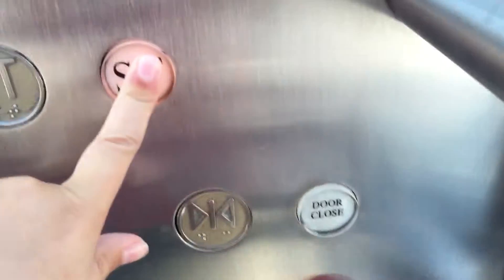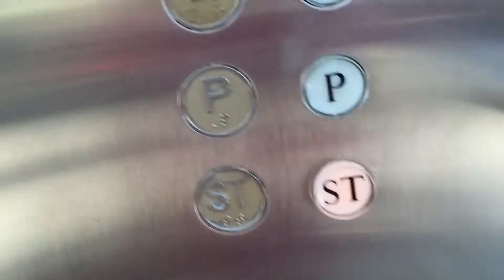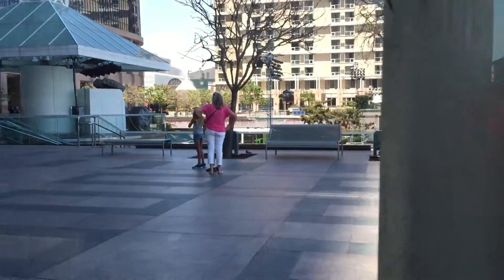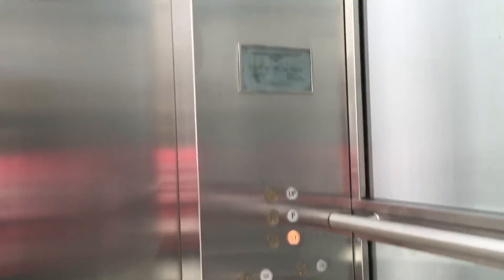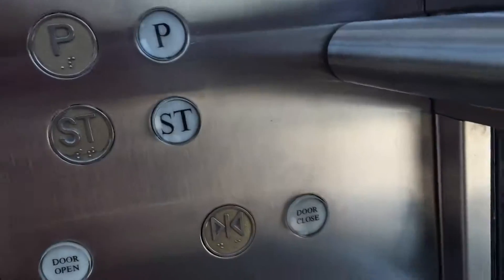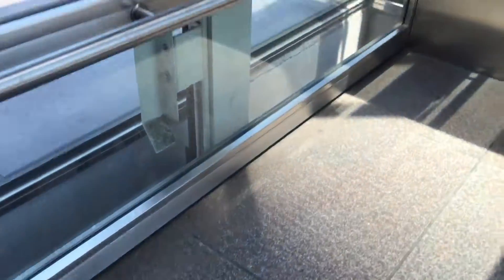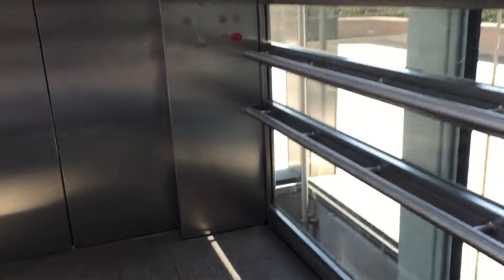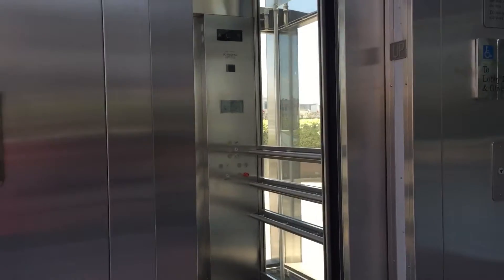Nice scenic Otis elevator at California plaza in Down Town Los Angles CA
Sadly this is the only elevator other than the Westin Bonaventure that I filmed. This was more of a family trip than a elevator filming trip. There where also other elevators here but they are almost all the same. I think this is a Schindler. There was really no point of making this glass.